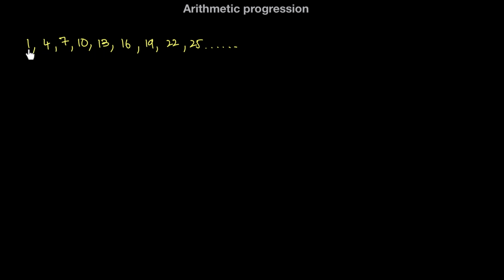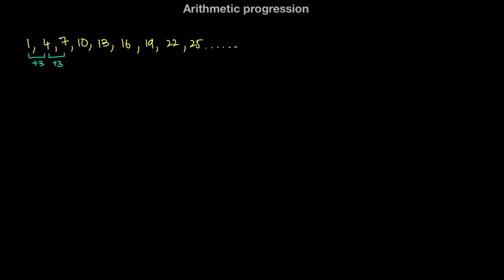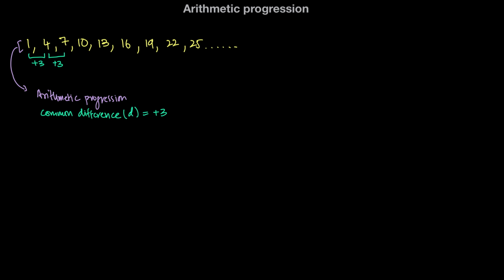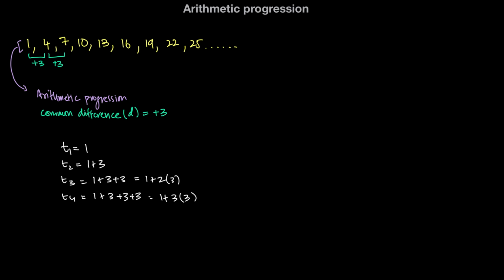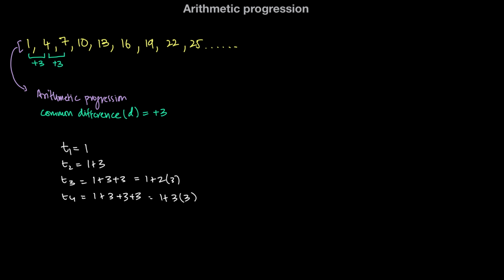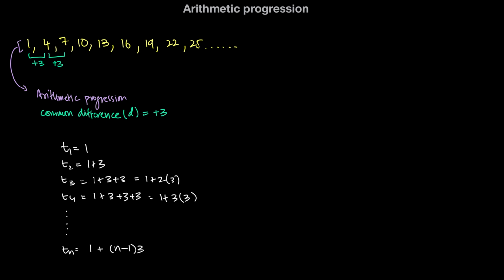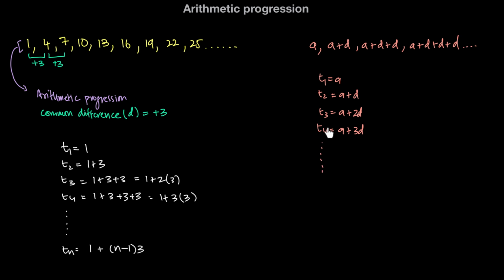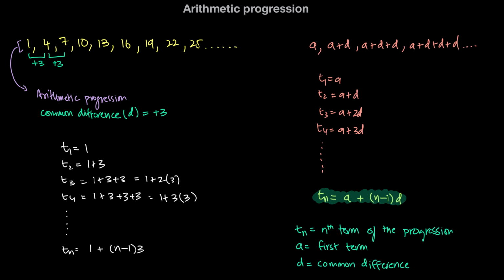Arithmetic progression | Series | A level Maths P1 9709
Explore the fundamental concept of Arithmetic Progression (AP) in this video lesson tailored for CAIE AS Level Mathematics students. Mastery of arithmetic sequences is essential for excelling in your math exams.

What You Will Learn:

1. Defining Arithmetic Progression: Define an arithmetic progression (AP) as a sequence of numbers in which the difference between consecutive terms, known as the common difference (d), is constant.

2. Deriving the nth Term Formula: Derive the formula for the nth term (tn) of an arithmetic sequence: tn=a+(n−1)d, where a is the first term, n is the term number, and d is the common difference.

3. Significance of the Common Difference: Recognize the significance of the common difference in an arithmetic progression, understanding that it determines the regular increment or decrement between successive terms.

This video is designed to help you build a solid understanding of arithmetic progressions, ensuring you are well-prepared for your CAIE A Level Mathematics exams.

You’ll get:

1. Video lessons covering the full AS & A2 syllabus
2. Expert Academic Support
3. Past paper video solutions that explain how to answer each question step by step
4. A readymade study plan to complete the AS or A2 Math syllabus in 60 or 90 days
5. Topical skill-checks and chapter worksheets for extensive practice
6. Global Community of learners
7. Revision guides and flashcards
8. Written past paper solutions going all the way back to 2016